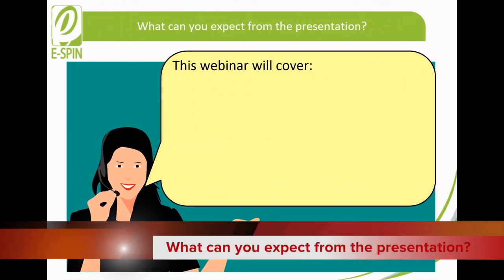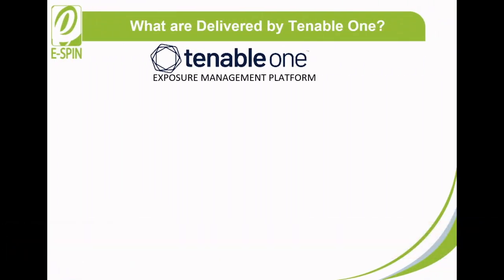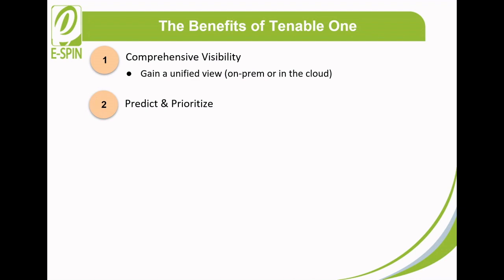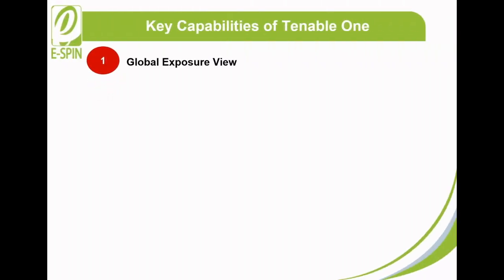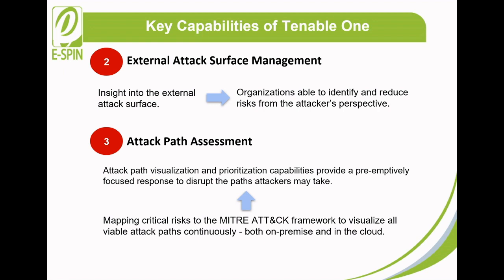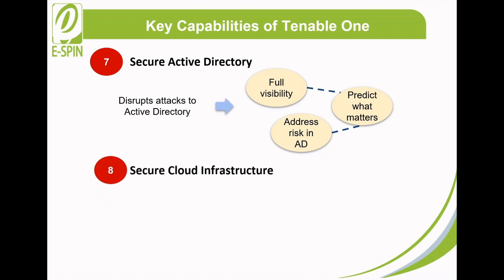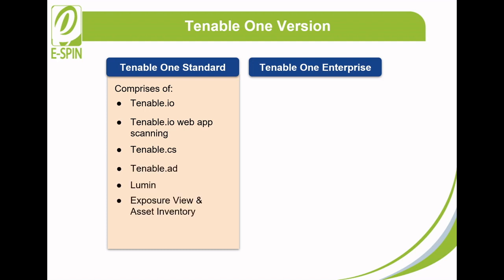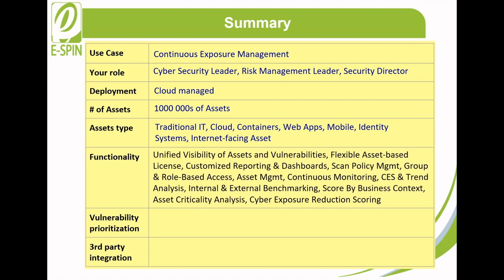Tenable One Product Overview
This video is about Tenable One Product Overview, captured during a webinar session for those who have missed it or would like to replay the session.

Watch this video to gain more understanding on Tenable One as continuous Exposure Management platform that helps Cyber Security Leader, Risk Management Leader, Security Director in managing risk through the combination of broadest vulnerability spanning IT assets, cloud resources, containers, web apps and identity systems.

Chapters:
0:00 Tenable One product overview
0:16 What can you expect from the presentation
0:42 What is Tenable One?
1:32 What is delivered by Tenable One?
2:33 Key Benefits of Tenable One
4:50 Key Capabilities of Tenable One
9:23 Tenable One Version
10:14 Summary
11:52 Q & A Session